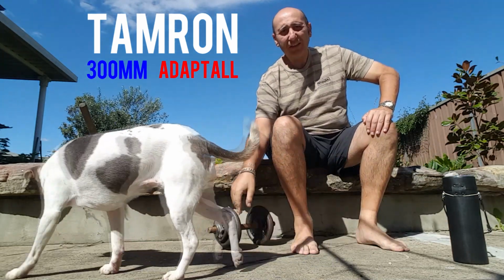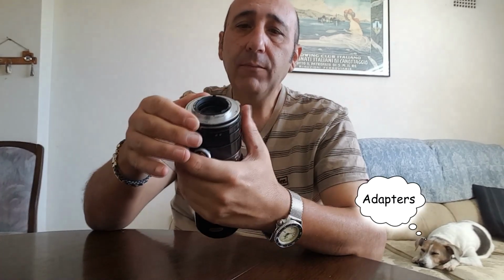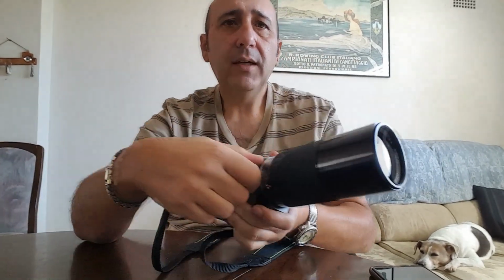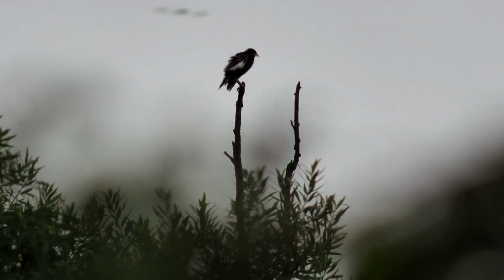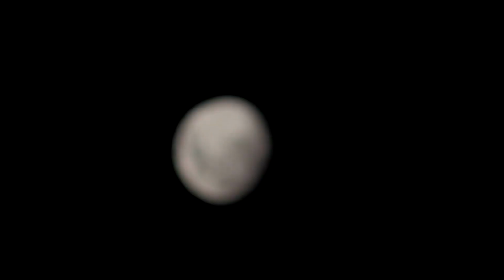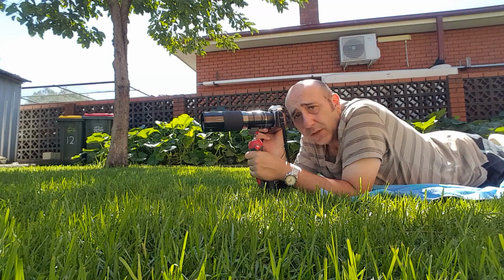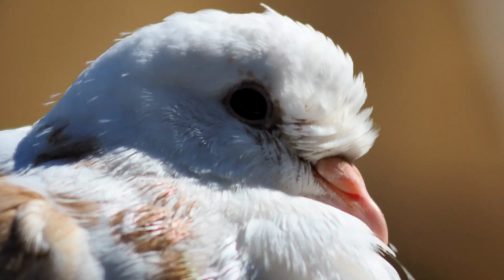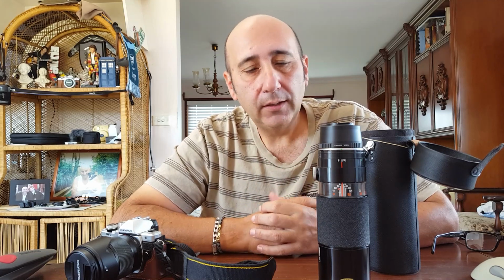Tamron Adaptall 300mm F5.6 on Olympus EM10 II - Adapting old lenses is cheap and fun alternative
Bought this Tamron Adaptall 300mm F5.6 Apeter lens from the 1970s 1980s. Its a classic. A very good lens that is still sharp on my digital micro four thirds camera. Got some great shots of Cockatoos and the moon. Pretty sharp and the video quality is great also.

I share some tips on Focus peaking and how to shoot birds and the moon.